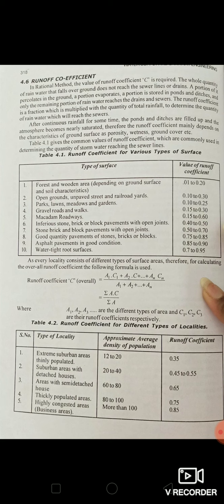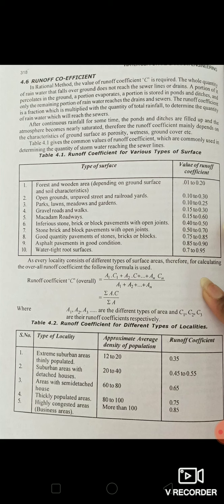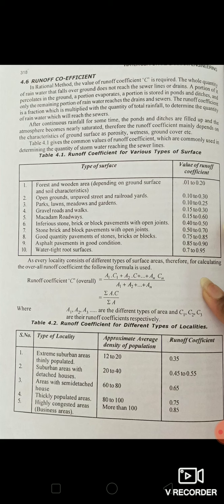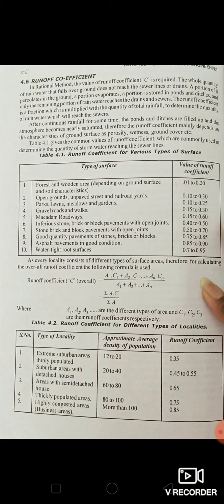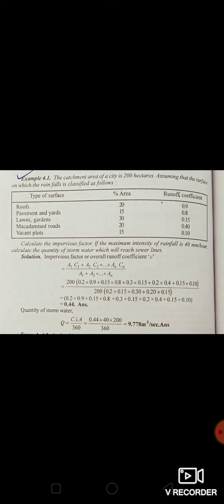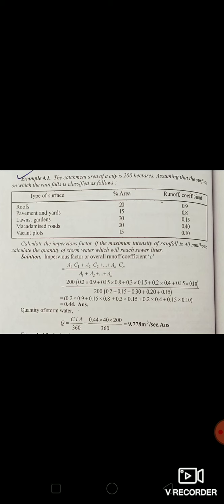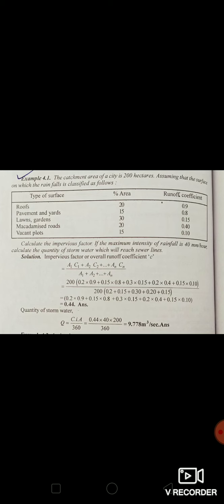Estimation Of Quantity Of Storm Water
Sub: Environmental Engineering
Topic: Estimations Of Quantity Of Storm Water By Rational Method